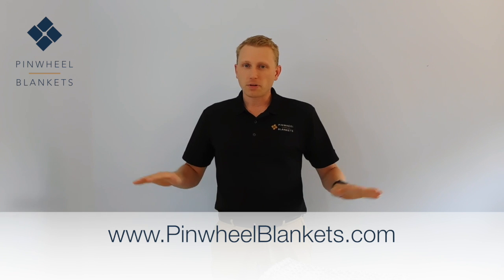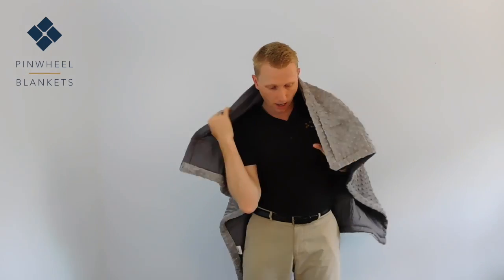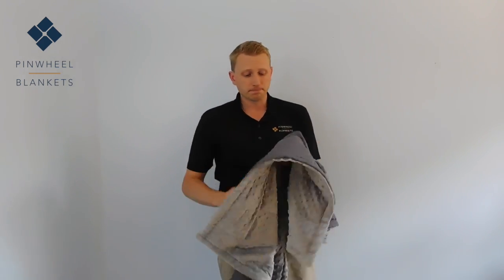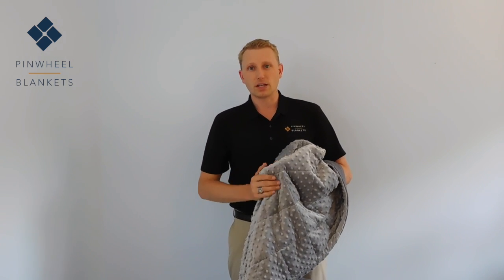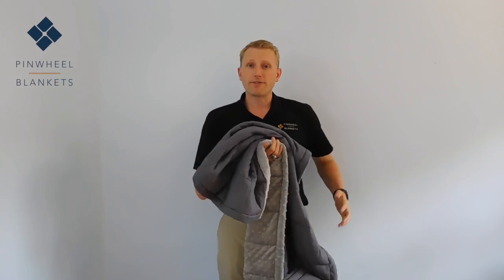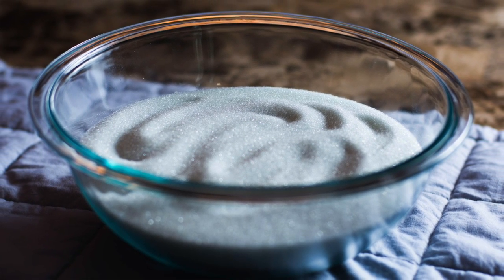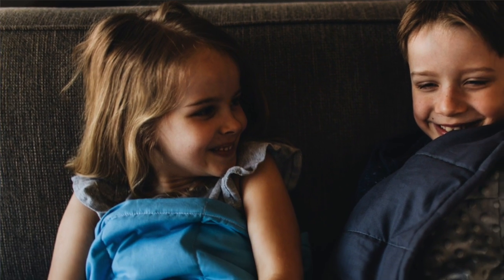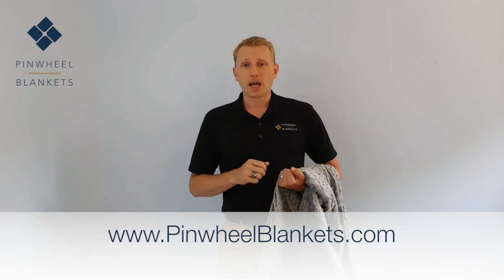Pinwheel Blankets Youth Blanket Video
This video shows Pinwheel Blanket's youth size weighted blanket  This blanket is perfect for kids or adults! It is compact enough for travel but large enough to cover a child or for use as an adult for a lap blanket. Whether you suffer from insomnia, stress, anxiety, PTSD, or simply looking for a more comfortable nap, rest easy - we've got you covered!

Place on lap, back, or shoulders to support focus. Roll or fold for greater or less compression, as needed.

SPECIFICATIONS

Dimensions: Approximately 37x42 inches
Fabric Choices: Either naturally cooler 100% cotton or warmer 100% polyester fleece, as specified by customer.
Weight Material: High quality, tiny, non-toxic, rounded glass beads provide the weight in our products. Our glass beads are evenly distributed for soothing sensory input.
Care: Machine wash & dry.